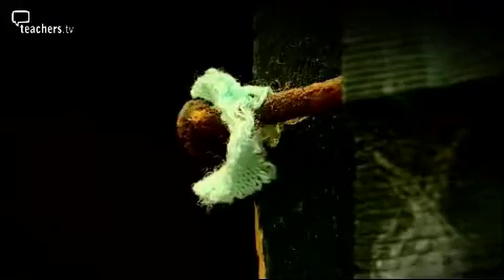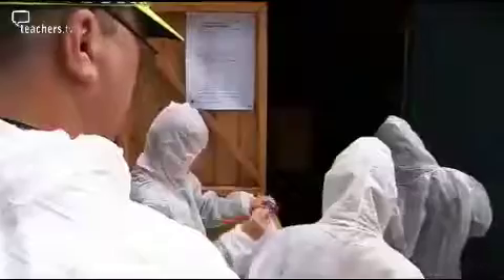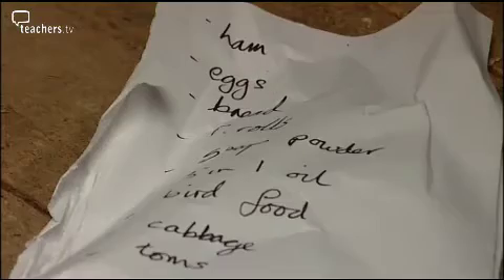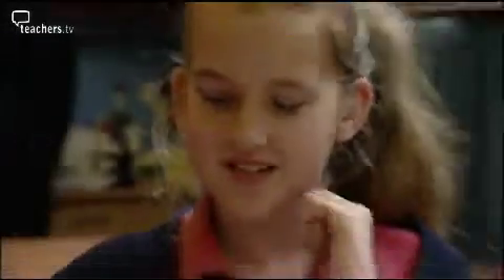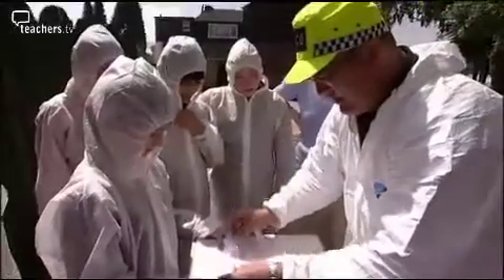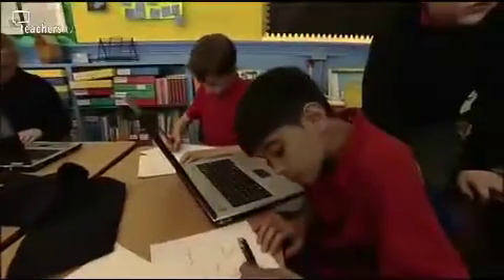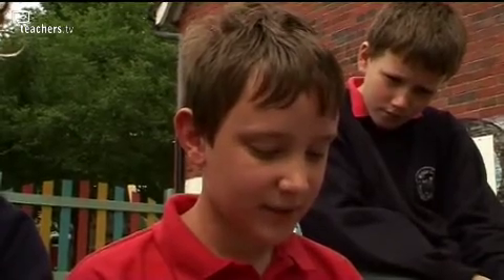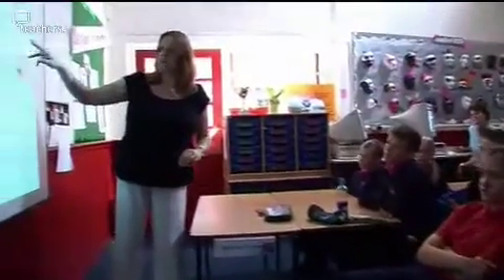Teachers TV: CSI 2 - Collecting the Evidence